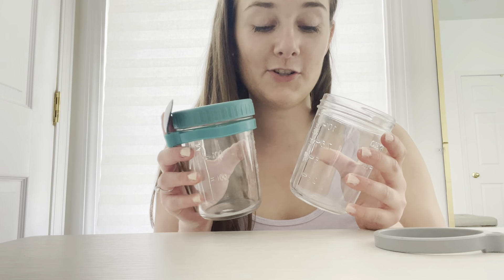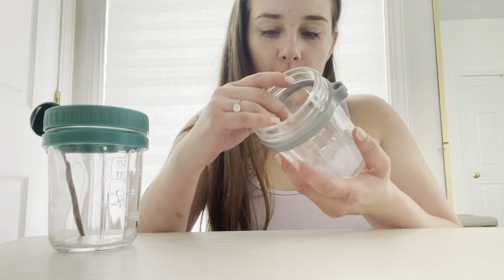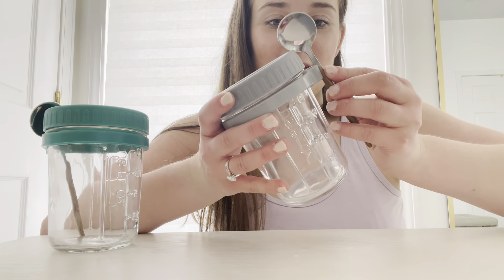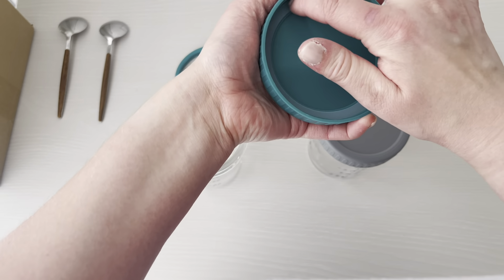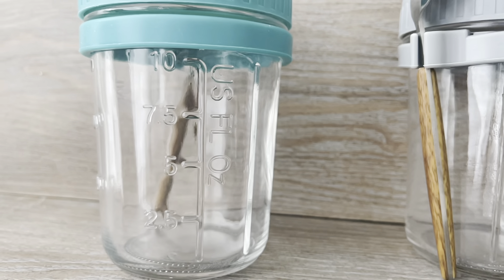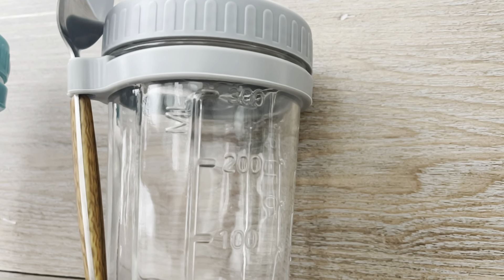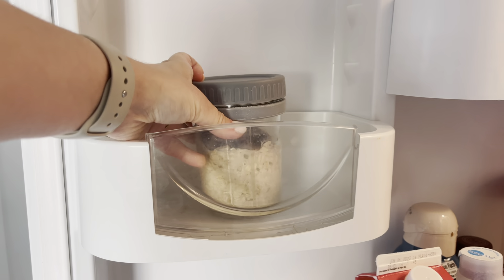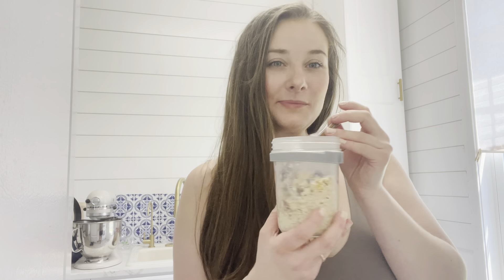review of Overnight Oats Containers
Each 16 oz large capacity overnight oats container comes with embossed measurement marks for precise filling and portion control. Wide mouth design makes your storage space easy to put in and take out and easy to clean. Freezer, dishwasher and microwave safe.